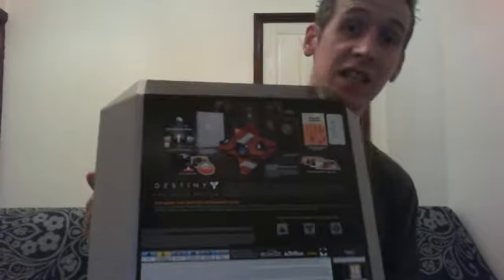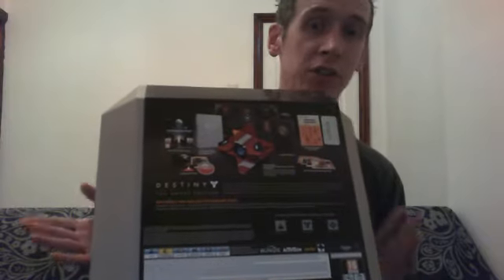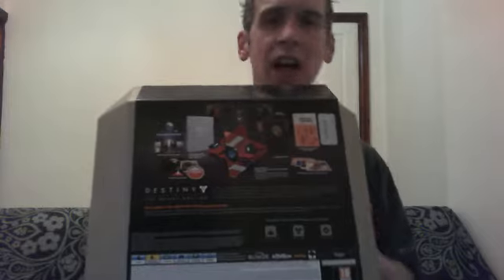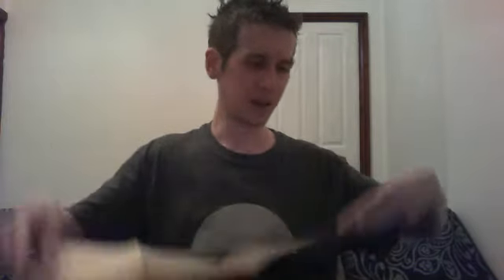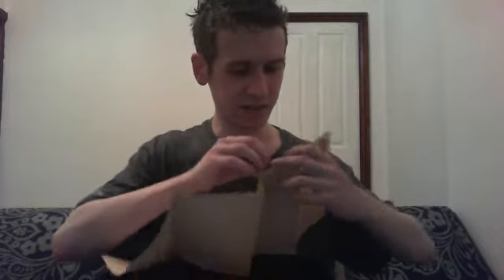Destiny Ghost Edition Unboxing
My Destiny ghost edition unboxing where i take a real look inside..